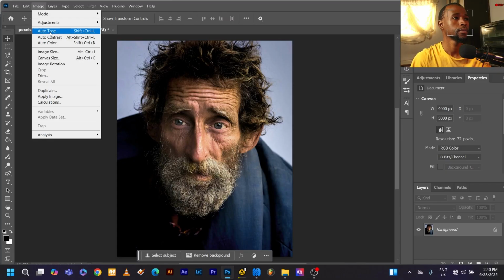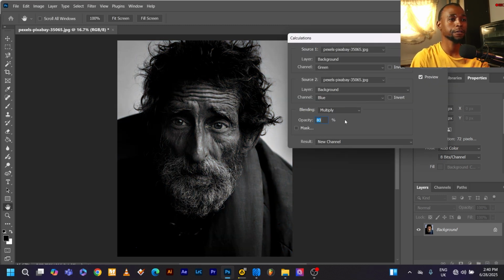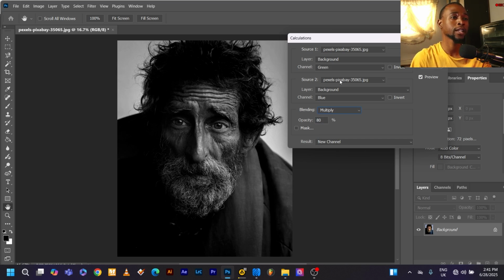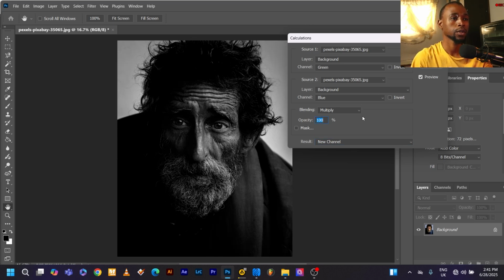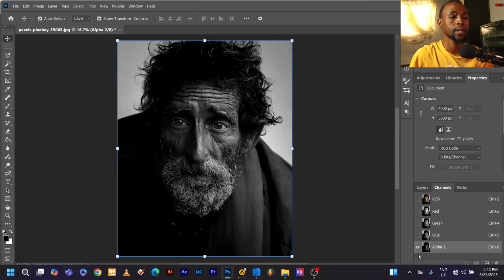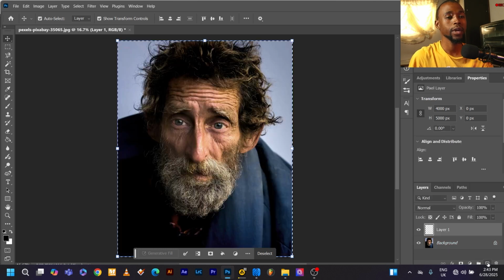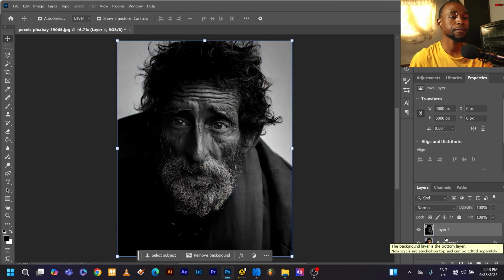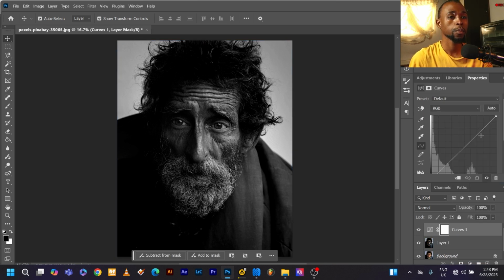Learn Simple Tips to Make Black and White Photos Look Dramatic and Stunning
Learn how to transform your photos into striking, dramatic black and white images. In this tutorial, we'll walk through essential techniques including contrast adjustment, dodging and burning, and using filters to emphasize mood and depth. Whether you're a beginner or looking to refine your editing skills, follow along to create powerful monochrome photographs that evoke emotion and storytelling. Perfect for photographers and creatives looking to add a timeless, cinematic feel to their images!